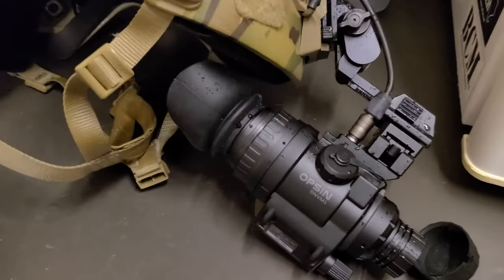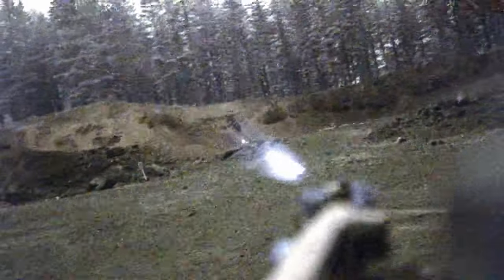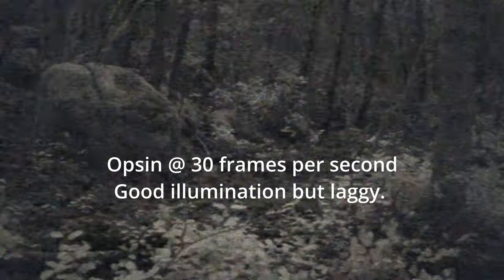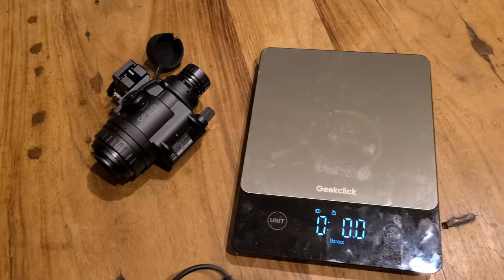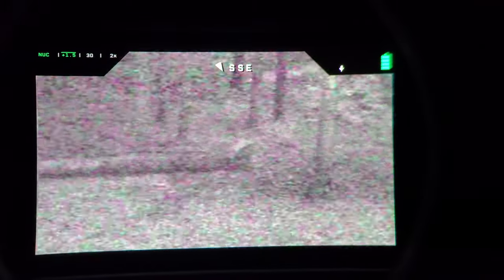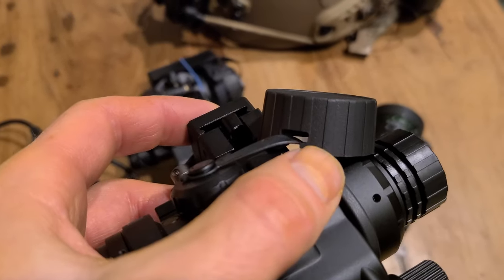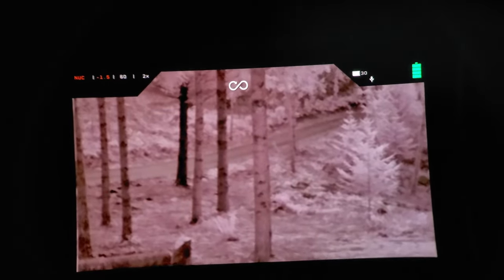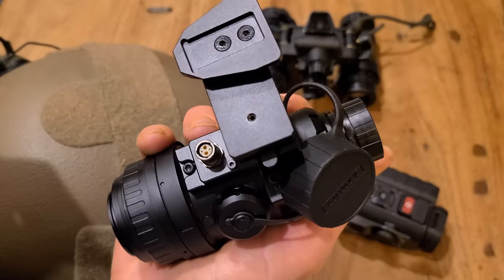The Truth About OPSIN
I got a chance to spend quite a bit of time with the new Sionyx Opsin digital night vision monocular. Here's my full review.